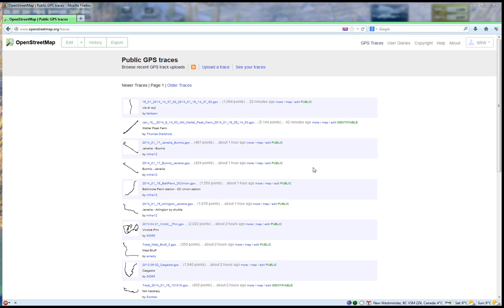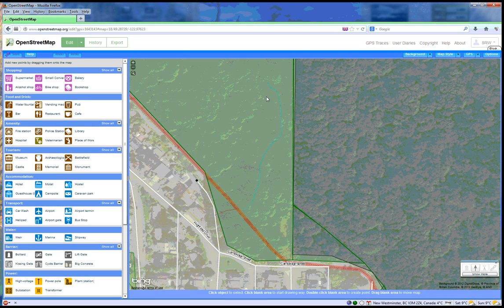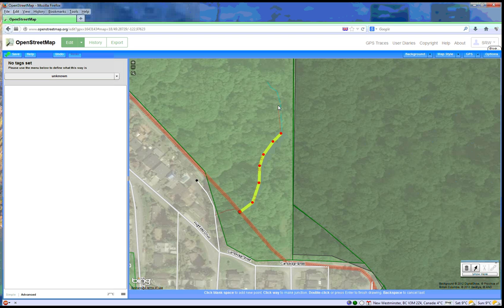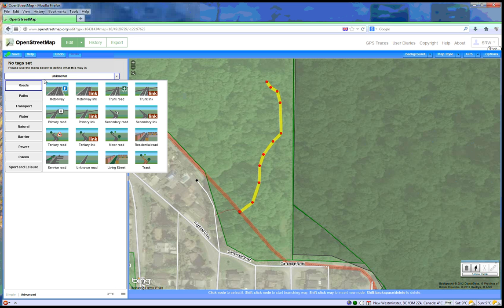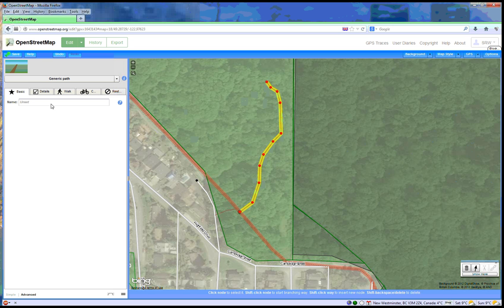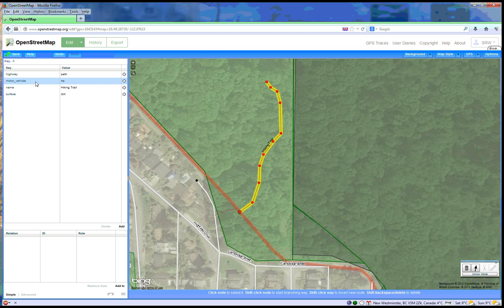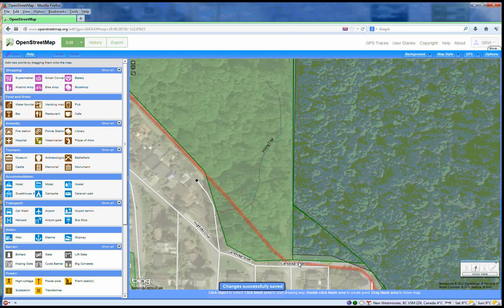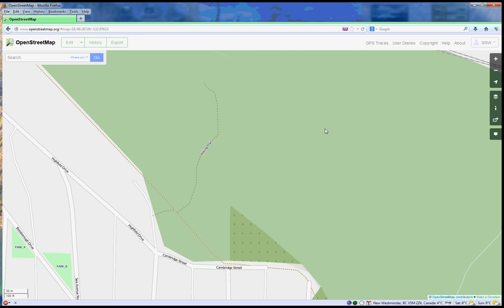OSM Edit II